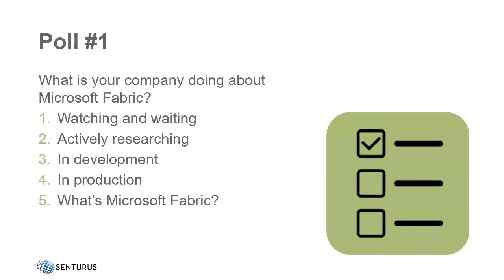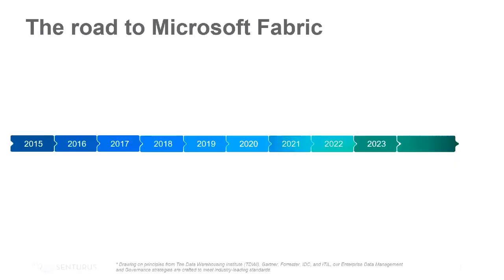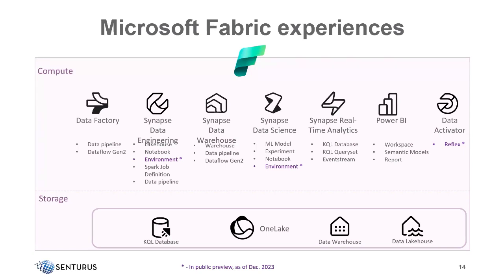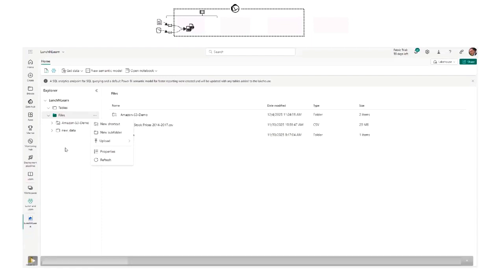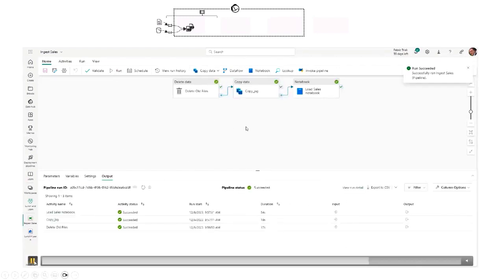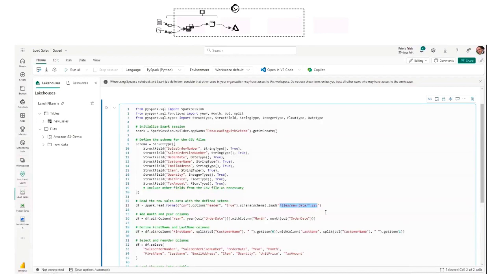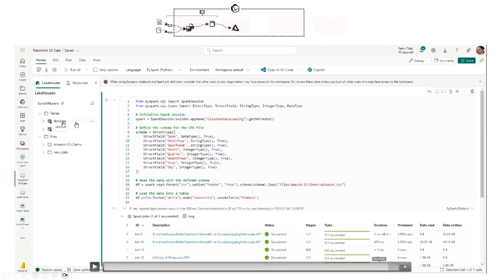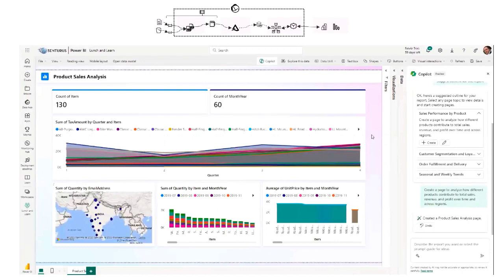Microsoft Fabric: Worth the Hype?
Is Fabric really the significant architectural advancement that Microsoft claims it is? Find out what distinguishes Fabric from conventional cloud architectures. Or not.

Chapters:
00:00 Introductions
03:46 Problems with traditional architectures
07:07 The road to Microsoft Fabric
09:36 Fabric: What we like
13:14 About Fabric
16:42 Fabric reference architectures
19:54 Demo
35:43 Marketecture or architecture?
39:38 Additional resources
40:41 About Senturus
41:40 Q&A